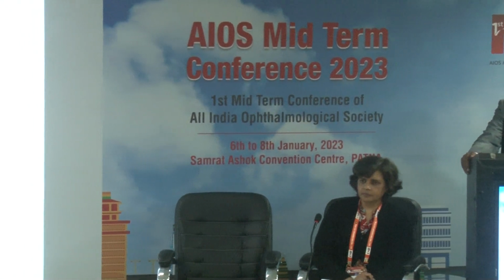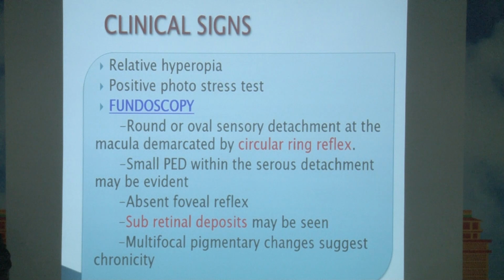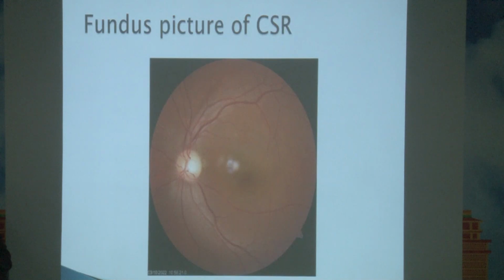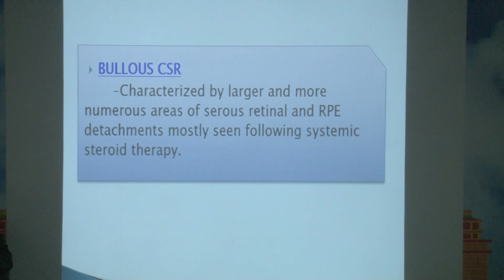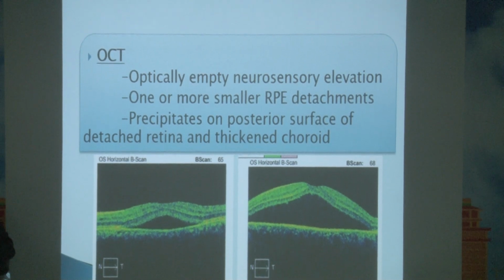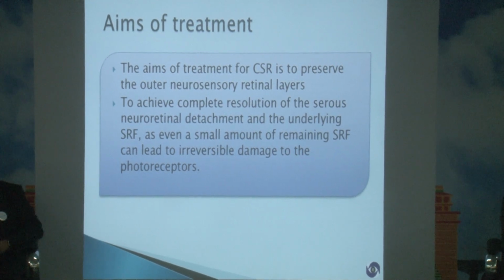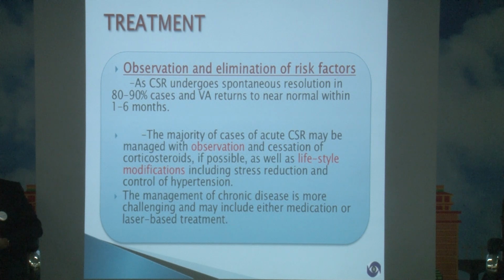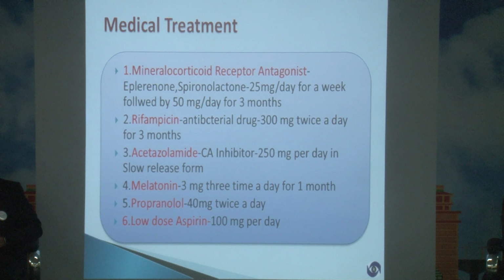AIOCMTC1 2023 GP83 topic Dr B N R Subudhi An Approach to a patient with CSR